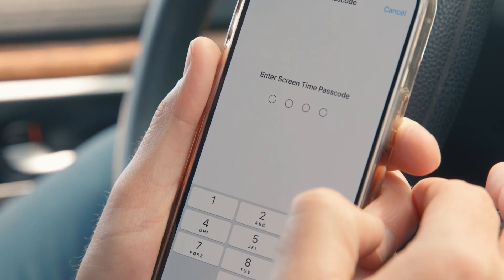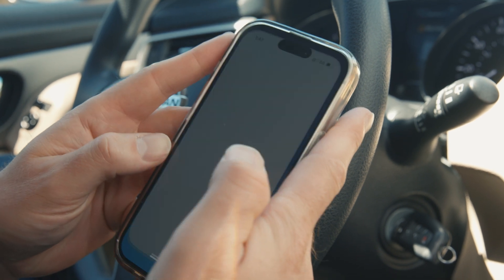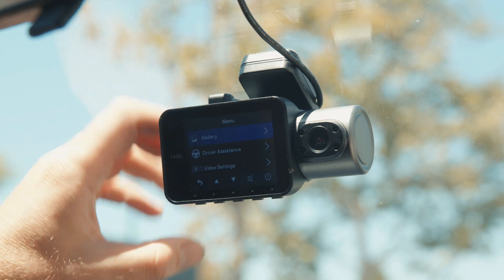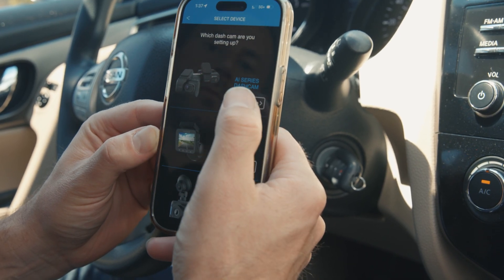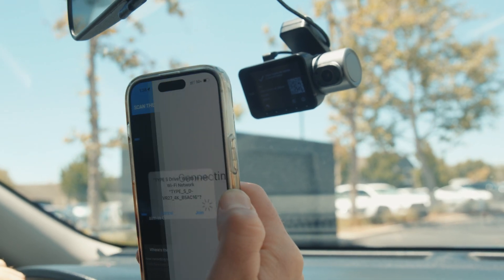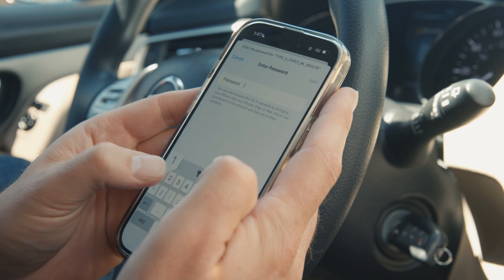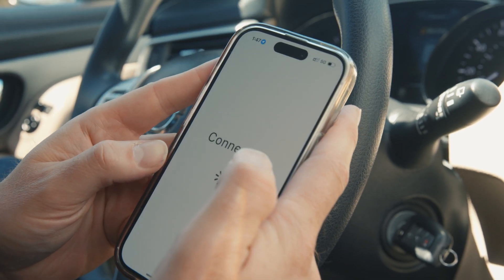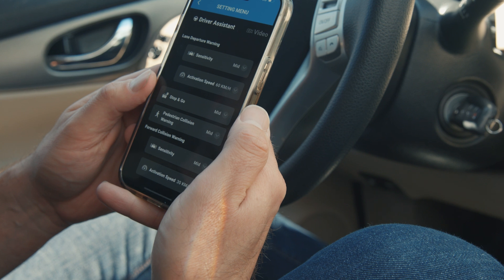TYPE S T402 4K Dash Cam Troubleshooting - How to Connect to App (Costco 2025)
Having trouble connecting your TYPE S T402 Dash Cam to the app? 📱 This video walks you through simple troubleshooting steps so you can view, download, and manage your dash cam footage with ease.
Available at Costco Canada, coming soon to Costco US and Costco Mexico.

[How to Connect TYPE S T402 Dash Cam to App]
Struggling to connect your TYPE S T402 Dash Cam to the app? 📱 Don’t worry — this troubleshooting guide will walk you step by step through the most common connection issues so you can get your dash cam paired and working properly.

The TYPE S T402 is a dual view dash cam equipped with advanced AI-powered driver assistance, automatic calibration, and self-learning technology that gets more accurate the longer you drive. Featuring both front and interior cameras, it's ideal for everyday drivers, commuters, and rideshare use. With real-time alerts, 24/7 monitoring when hardwired, and crystal-clear video capture, the T402 offers a smarter, more complete way to stay protected on the road.

[Time Stamps]
0:00 Intro
0:16 Unable to Connect - Troubleshooting
0:37 Connect using QR Code Scan
1:00 WiFi Settings Connect

Part # = BT534799